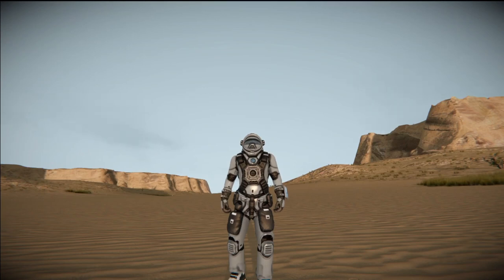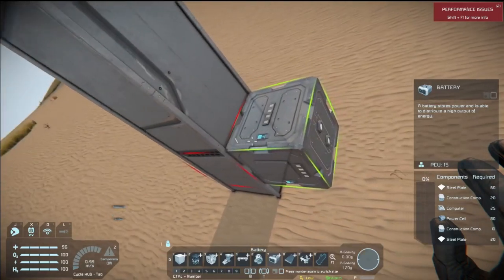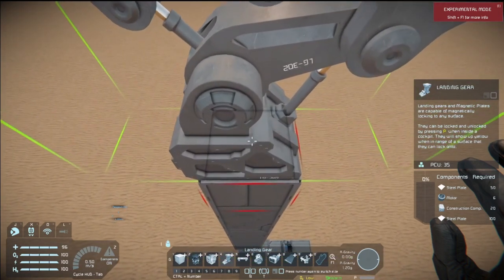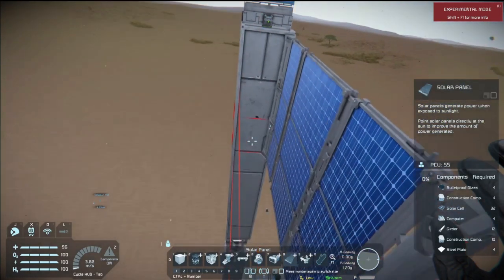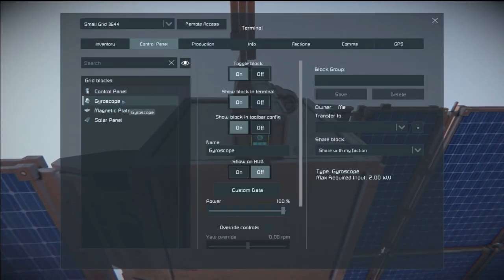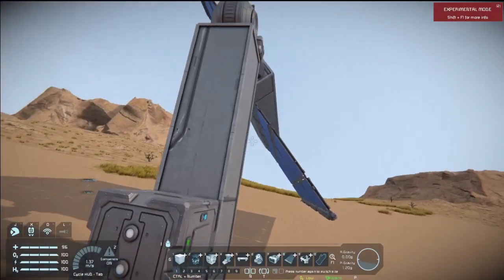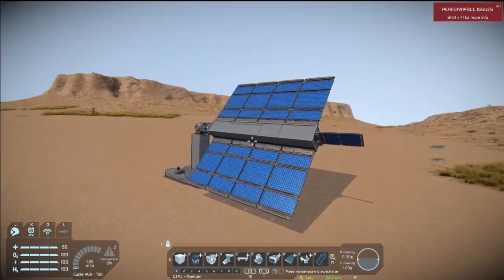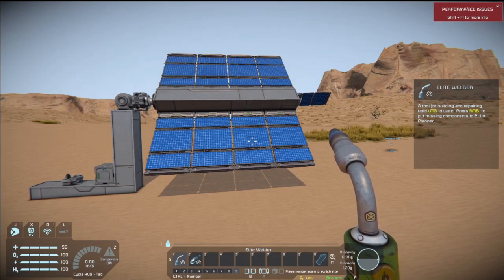How To Build A Scripless Solar Panel In SpaceEngineers.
Want a solar panel grid in space engineers that tracks the sun but cant use scripts?
Your in luck with this simple build you can have a solar panel that will track without a control block.